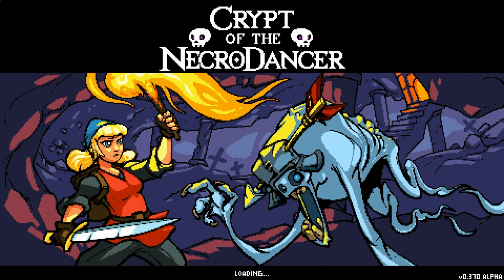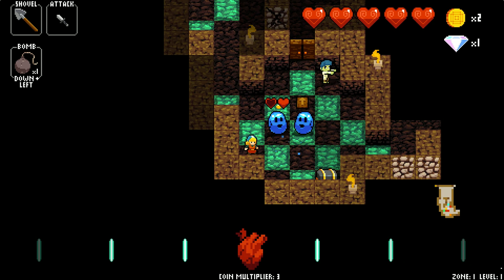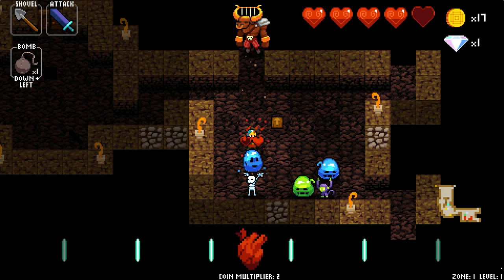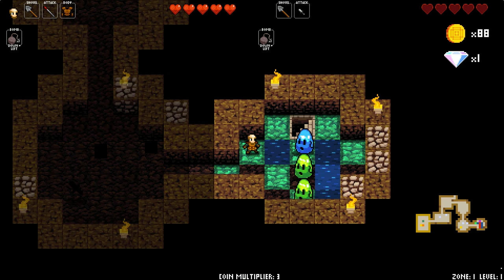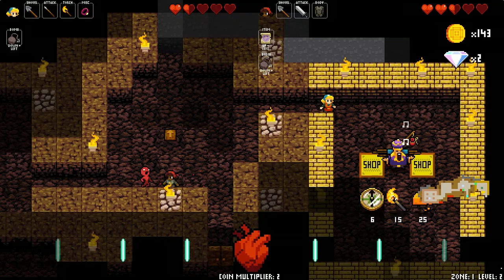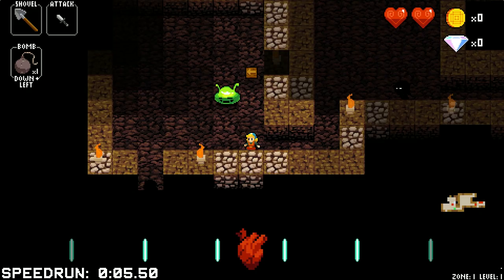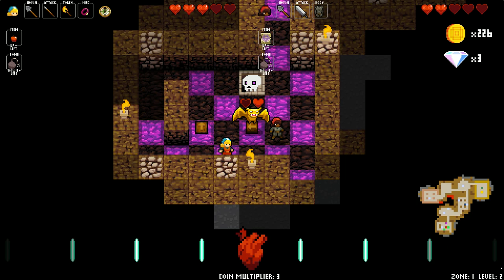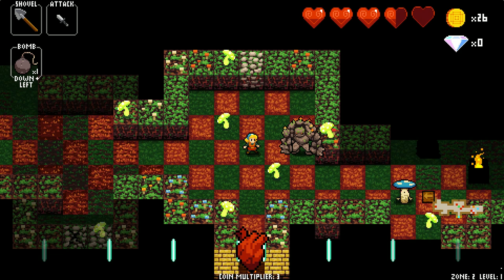Indie Game Highlight: Crypt of the Necrodancer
Check out my thoughts on one of Steam's most interesting Early Access Indie titles, the Rhythm Rogue like Crypt of the Necrodancer.